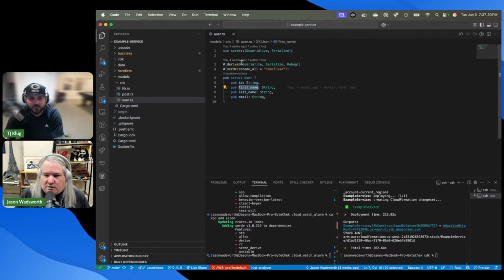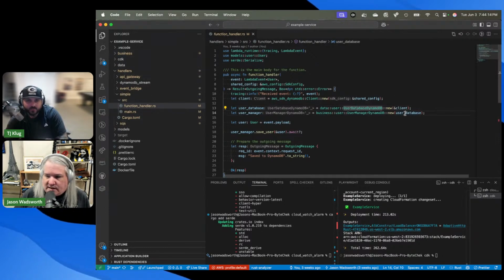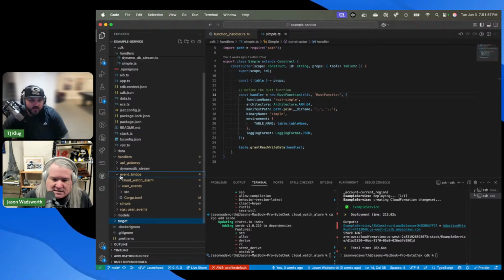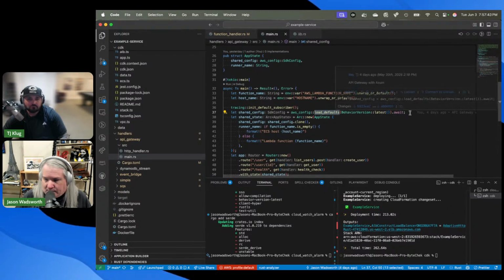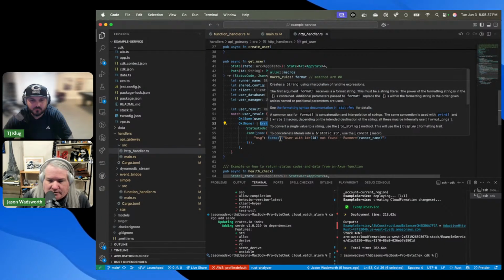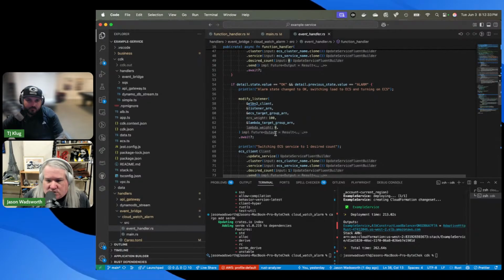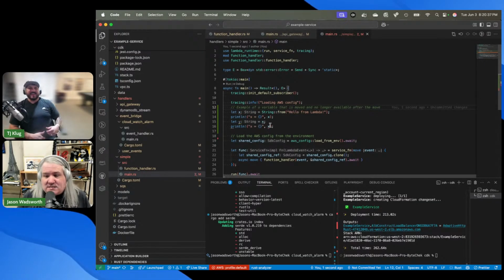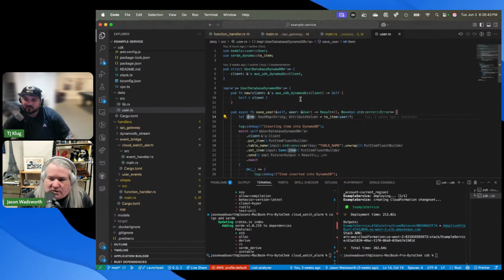Episode 12 - Demystifying Rust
Join Jason and TJ as we try out some Rust and see what the big deal is, what makes it difficult, and why it may not be as you think.